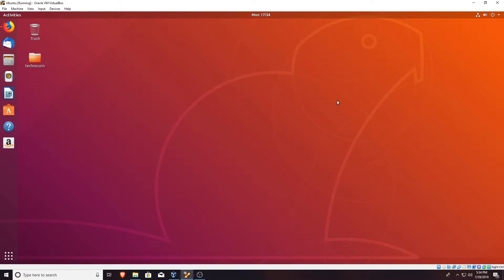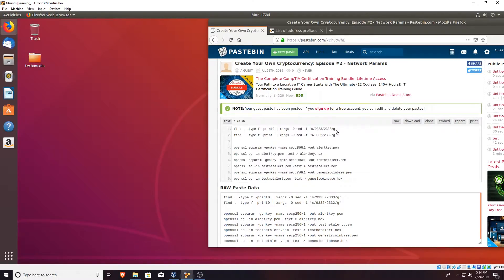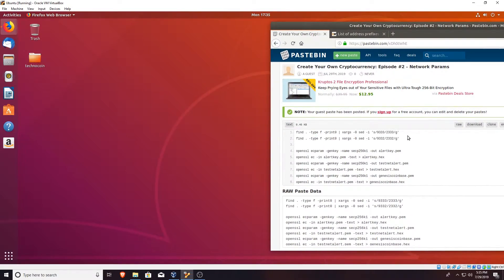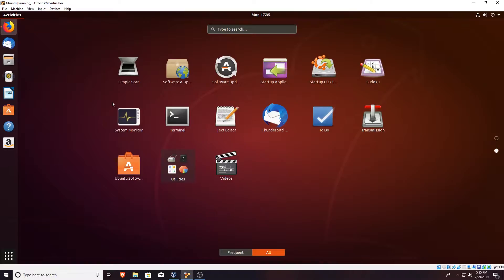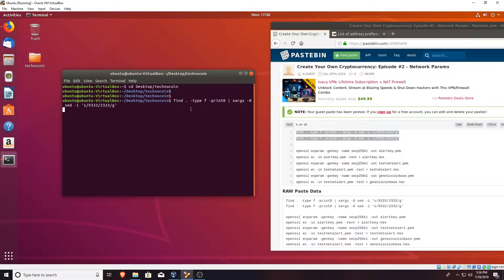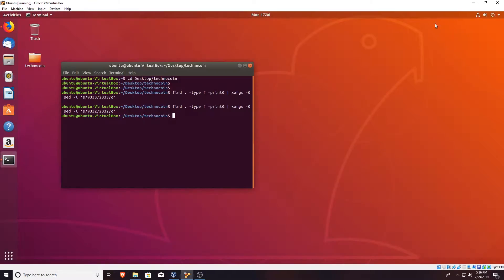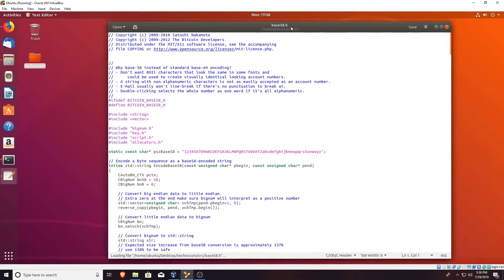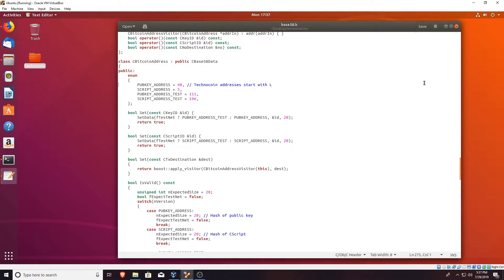Create Your Own Cryptocurrency: Episode #2 - Network Parameters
Learn to create your own altcoin cryptocurrency by forking Litecoin! In this tutorial series you'll build a working wallet, a block explorer website, and full server node for your blockchain. In this episode, we re-define some network parameters to create a custom network for your coin.

--- Important Links ---

● DJ Quads - Chillin Sunset
● NPCM - Lofi Beats
● Prima - June Gloom

--- My Channel ---